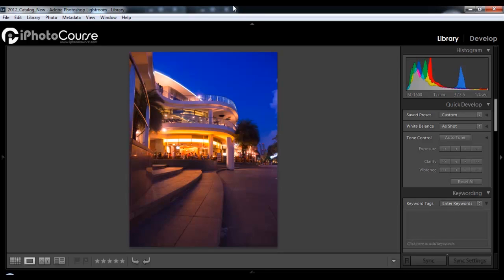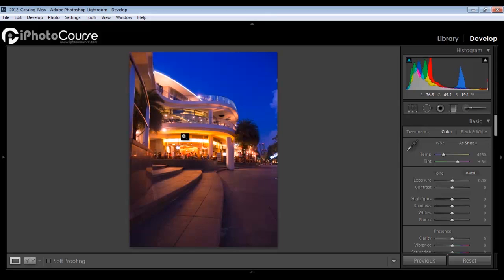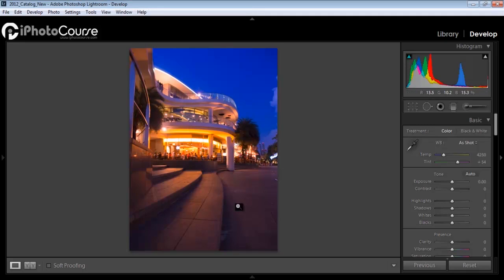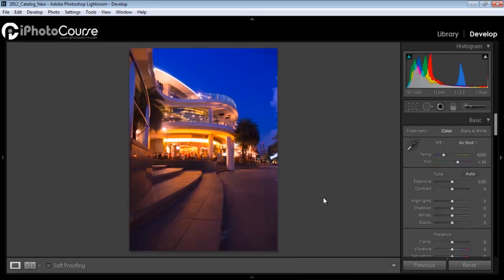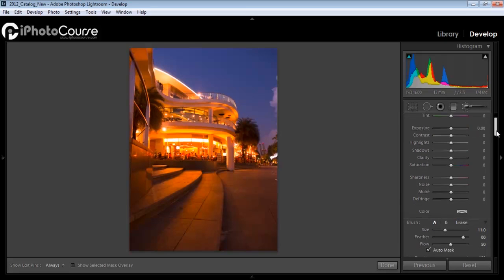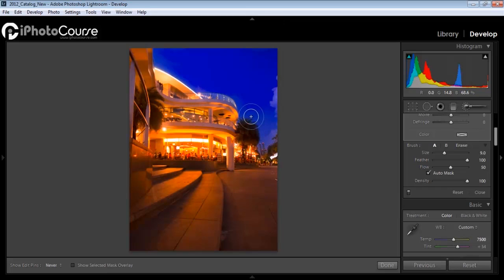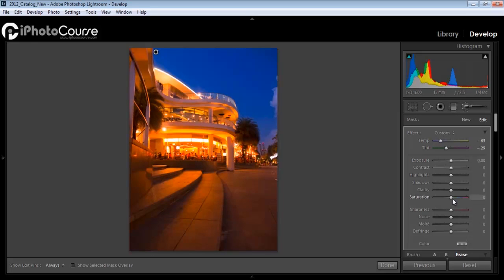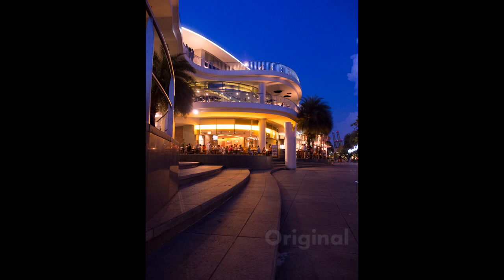Adobe Lightroom Tutorial White Balance Correction in Mixed Lighting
| Using Adobe Lightroom to fix mixed lighting color temperature problems through white balance adjustment brush.